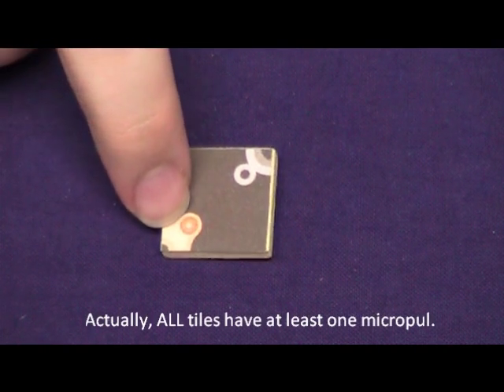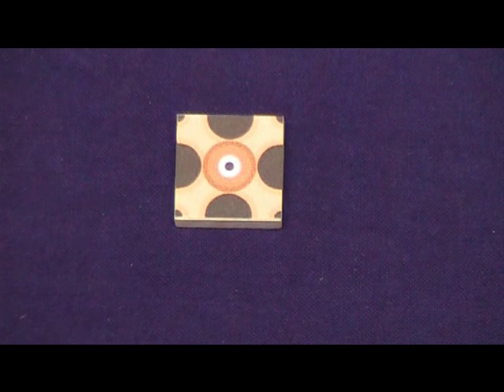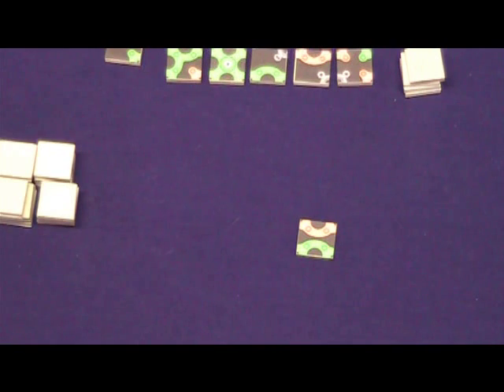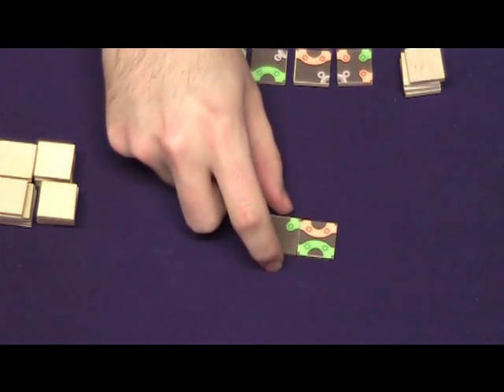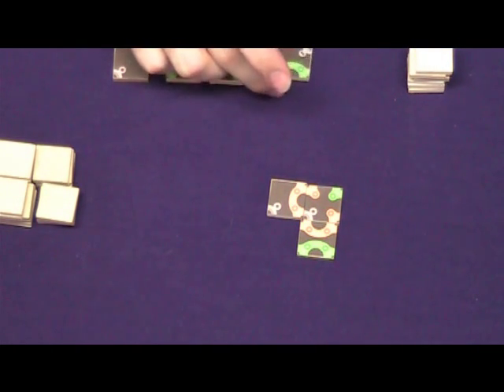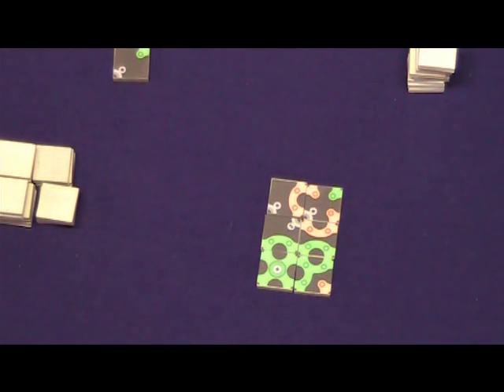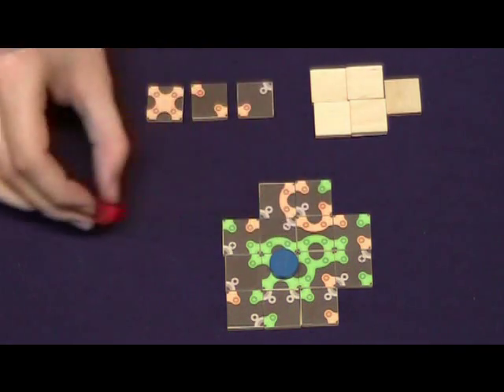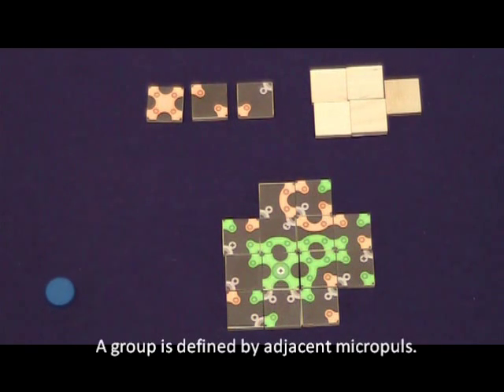micropul Video Rules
Video rules explanation for micropul.